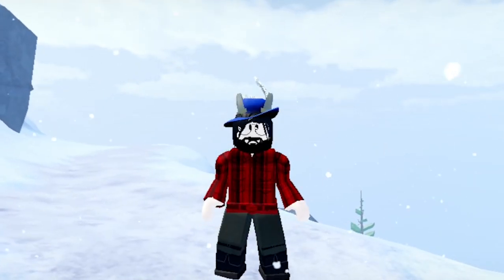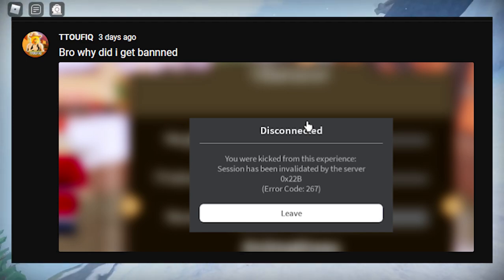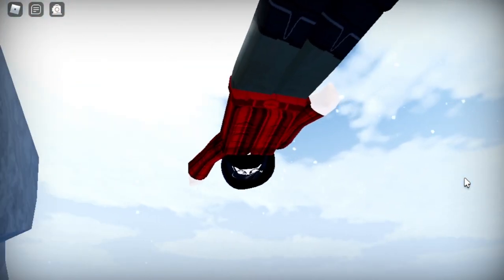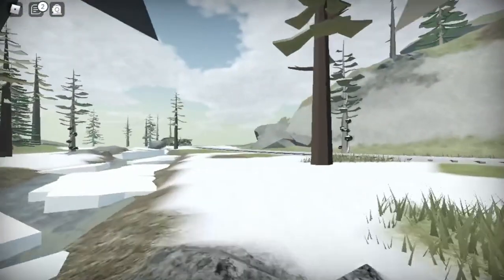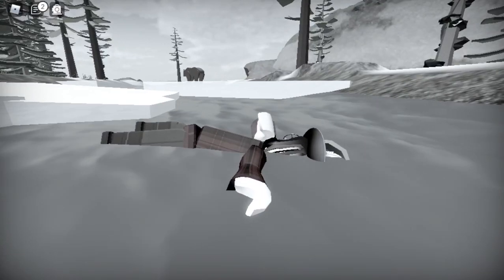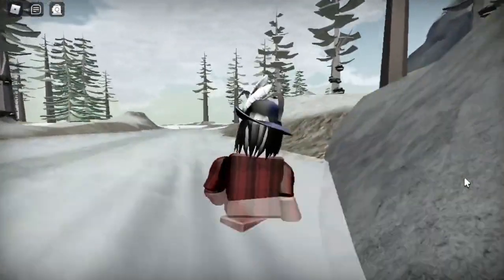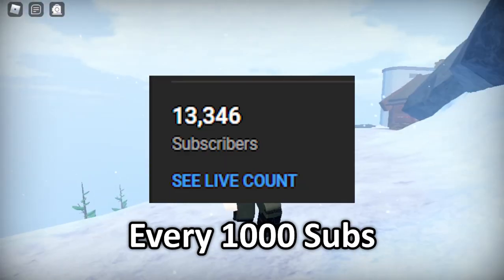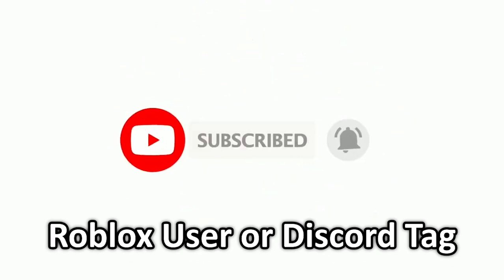This Error Keeps Kicking People In The Wild West - (Error 0x22B)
In This video I went over the common error a lot of you guys are facing recently after the Christmas event. it is known as Error 0x22B
The devs are working to fix it so You can just wait until it's fixed or Use the steps i show in the video, If those doesn't work then Check the Pinned Comment (If nothing works)
Hope this somehow helps.